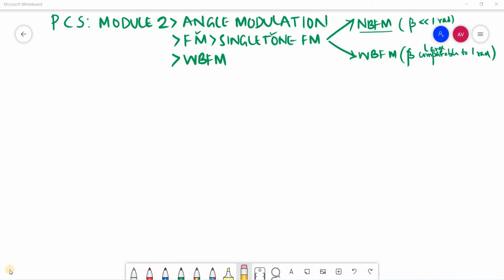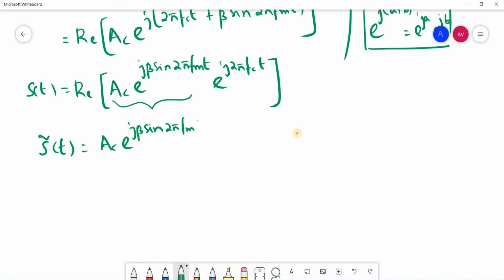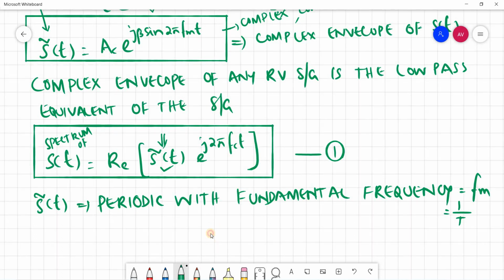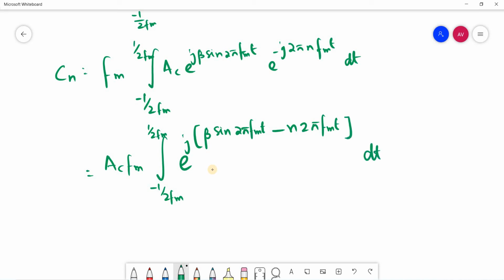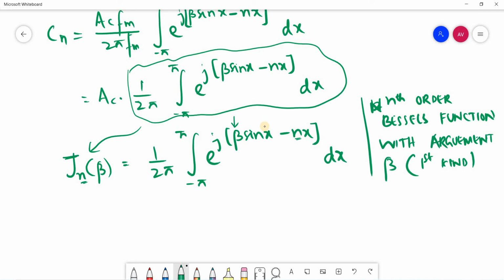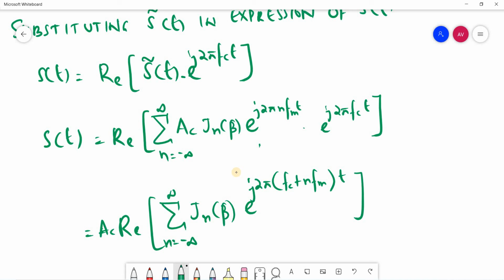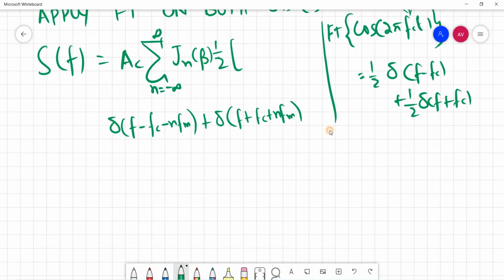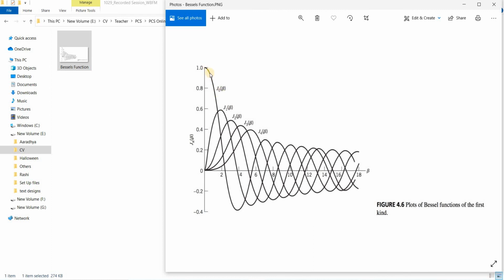WideBand Frequency Modulation (WBFM)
Wideband FM: Derivation of Spectrum